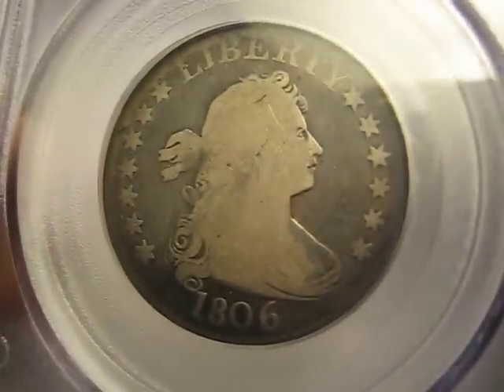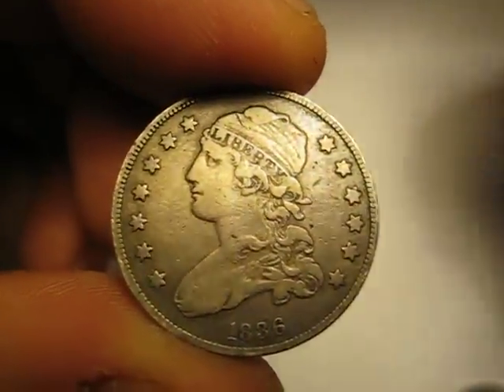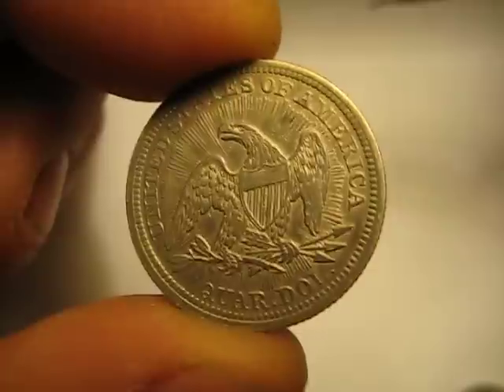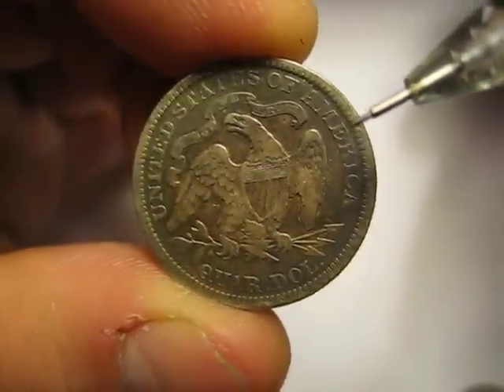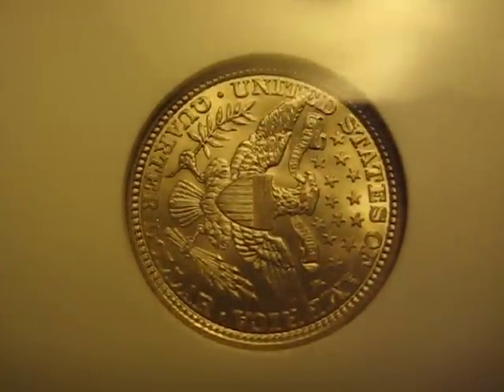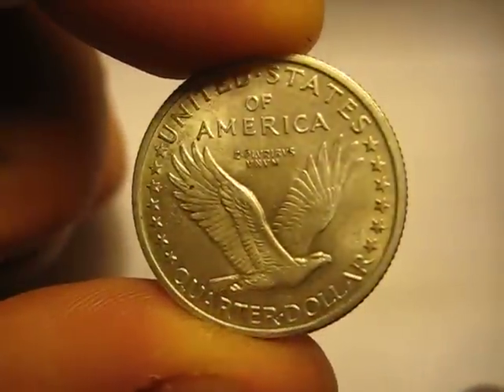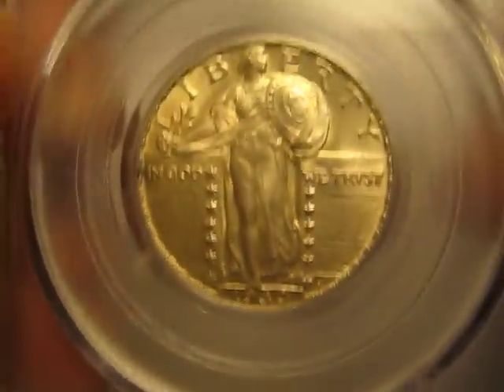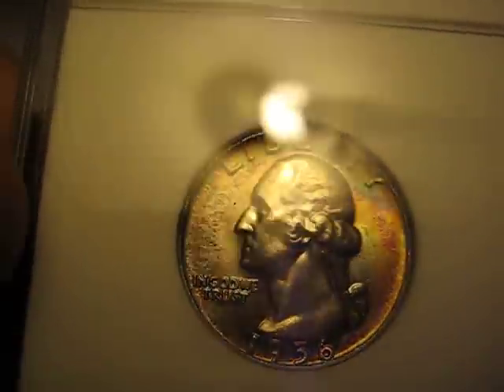U.S Type Coins Pt 3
Quarters